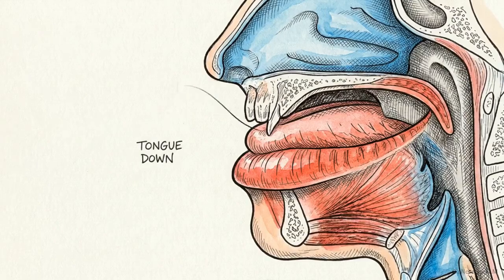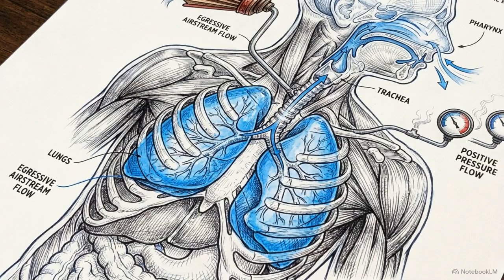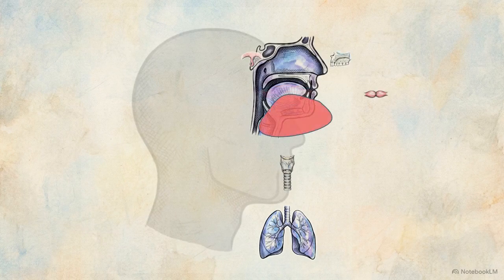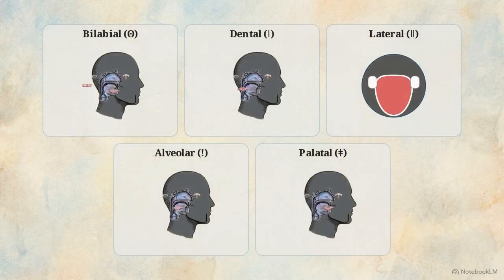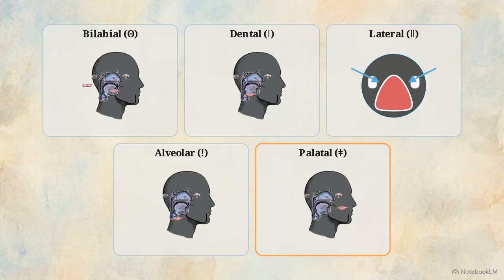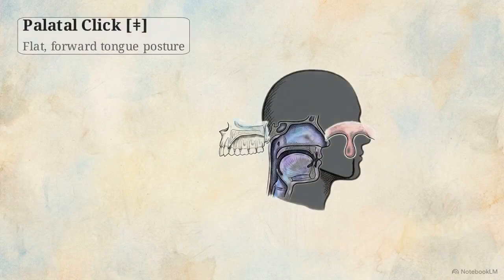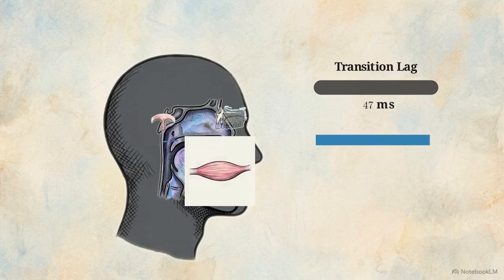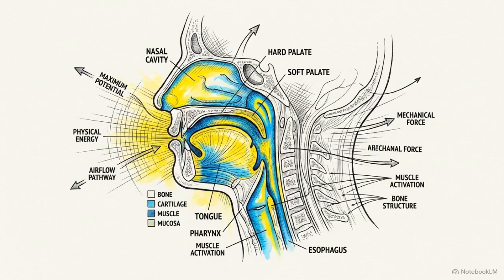Engineering the Click: The Biomechanics of the Velaric Ingressive Airstream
The human vocal tract creates click consonants using a unique **lingual (or velaric) ingressive airstream mechanism** that traps and rarefies air to produce a sharp "pop". Here is an engaging, professionally structured YouTube video description designed for your video **"Engineering the Click: The Biomechanics of the Velaric Ingressive Airstream"**:

### 🎬 Video Description

**How does the human mouth turn a vacuum into speech?** 😮

In this video, we dive deep into the fascinating biomechanics and anatomy of **click consonants**, some of the most acoustically unique and powerful sounds in human language. While English speakers use these sounds "paralinguistically" to express disapproval (*tut-tut* or *tsk-tsk* [ǀ]) or to spur on a horse (*tchick!* [ǁ]), they are not integrated into English words as full consonants.

But in the Khoisan language families of Southern Africa, as well as several Bantu and East African languages, clicks are full, complex phonemes that combine seamlessly with vowels to build syllables and carry meaning.

*   **The Biomechanics of the Vacuum (0:00):** Discover how the mouth forms **two distinct closures** (anterior/forward and posterior/velar or uvular) to trap a pocket of air.
*   **The Physics of Rarefaction (1:45):** See how lowering the tongue body and retracting the dorsum rarefies the trapped air, creating a vacuum.
*   **The Art of the Release (3:15):** Why does the click pop? We explain how the abrupt release of the forward closure allows air to rush into the mouth before the back closure is released.
*   **The 5 Main Places of Articulation (4:50):** Explore the distinct anatomy behind:
    *   **Bilabial ⟨ʘ⟩:** The flat, lip-smacking click.
    *   **Dental ⟨ǀ⟩:** The high-pitched, sharp squeak made against the front teeth.
    *   **Lateral ⟨ǁ⟩:** Sucking on the molars (think horse-trotting sounds).
    *   **Alveolar ⟨ǃ⟩:** The loud, hollow "cork-pop" sound from the roof of the mouth.
    *   **Palatal ⟨ǂ⟩:** The sharp, finger-snap cracking click made with a flat tongue.
*   **Phonation & Accompaniments (7:10):** How clicks can be voiced, nasalized, aspirated, or glottalized to create dozens of unique phonemic contrasts.
*   **Language Acquisition (9:00):** Why do children easily acquire these seemingly "complex" sounds, sometimes pronouncing lateral clicks before they can even say the "s" sound?

Whether you are a linguistics student, a speech enthusiast, or just curious about how human anatomy shapes communication, this deep dive is for you!